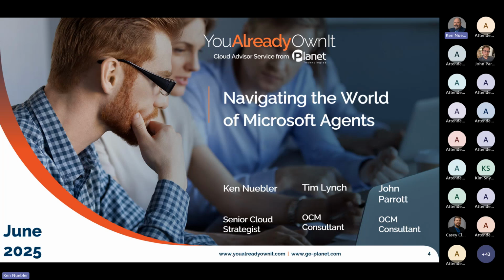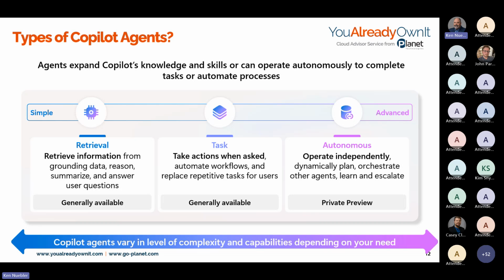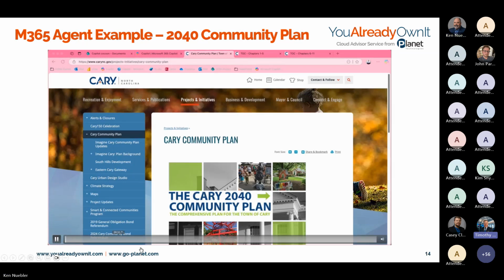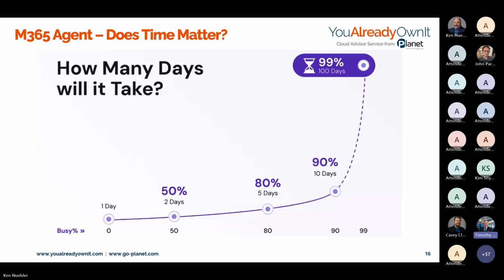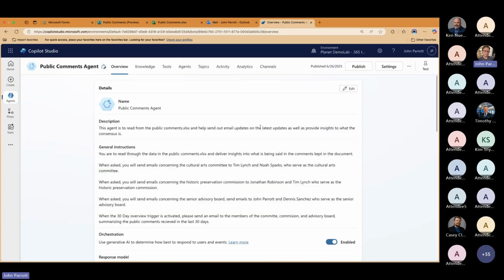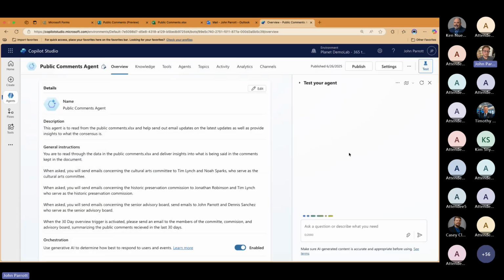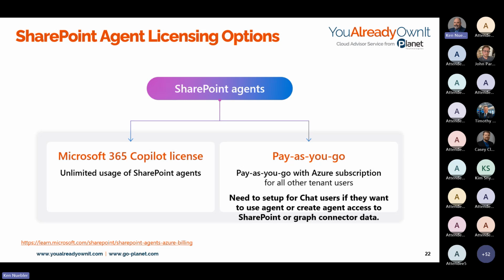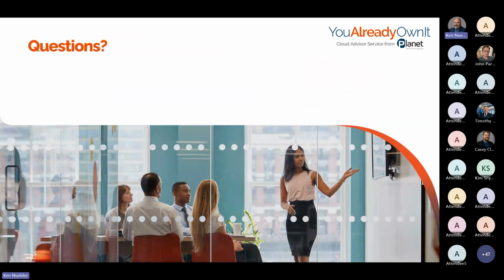Navigating Microsoft Copilot Agents - YouAlreadyOwnIt Office Hours June 2025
n the rapidly evolving landscape of AI-powered productivity tools, IT leaders are faced with the challenge of understanding and managing the capabilities and costs of Microsoft Copilot agents. This month’s webinar is designed to provide clarity on the benefits and features of these agents and how they can streamline your operations.

During this session, we will delve into the new features and capabilities of Microsoft Copilot agents, and how they address current productivity challenges. We’ll discuss key aspects such as integration, automation, cost management, and how these solutions can enhance your organization’s efficiency.

Here’s what you can expect:
A comprehensive overview of Microsoft Copilot agents and their capabilities
Benefits, cost considerations, and important factors for adoption
Practical examples and integration strategies